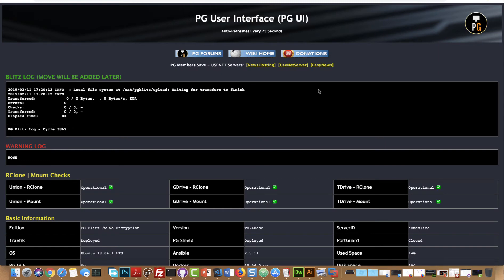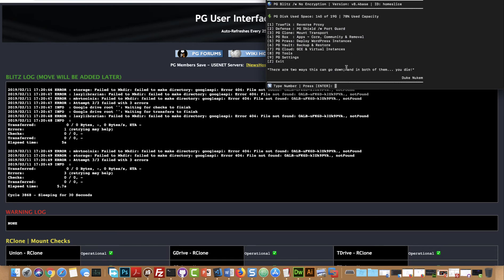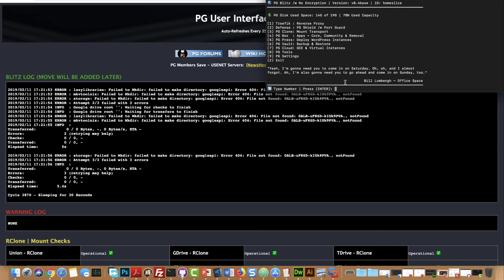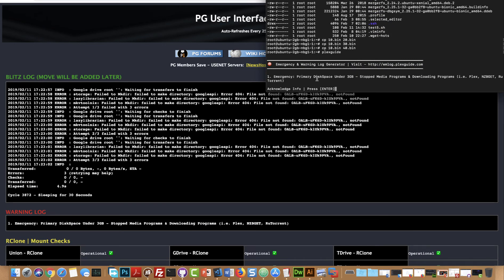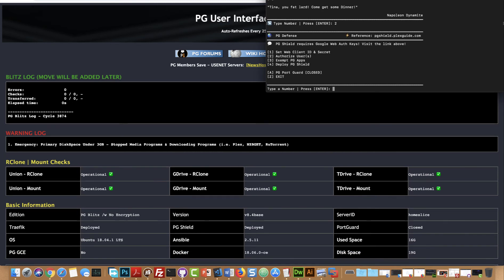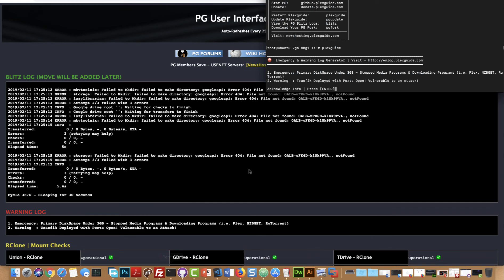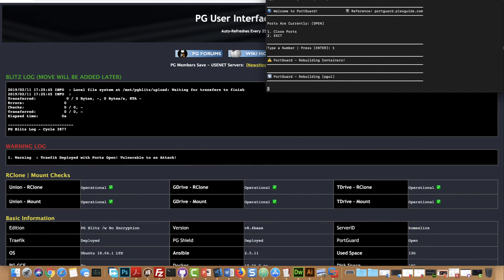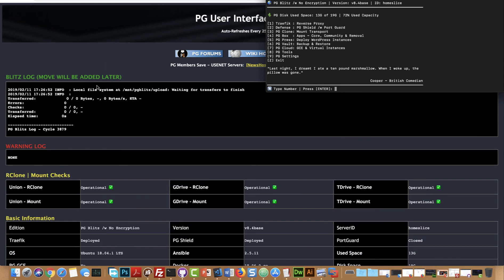Emergency Warning Logs - PG UI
Video: Emergency Warning Logs with PGUI (PlexGuide User Interface)